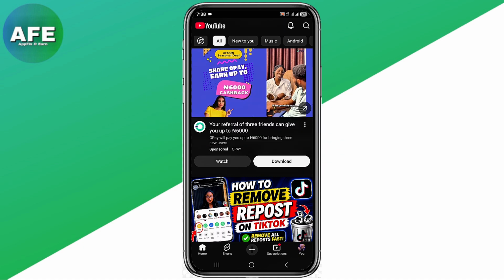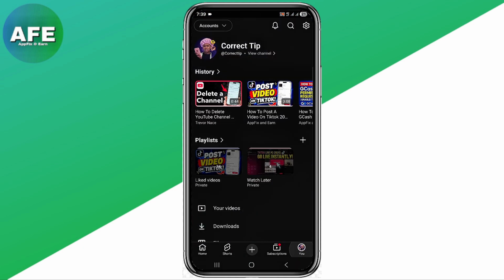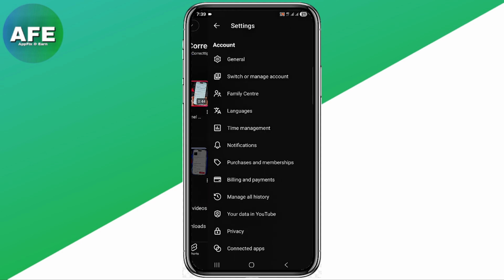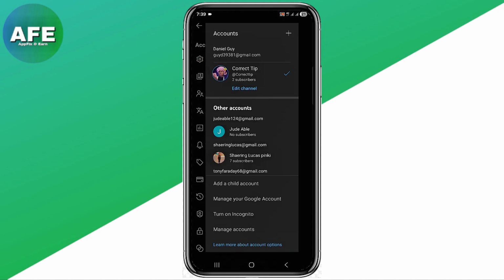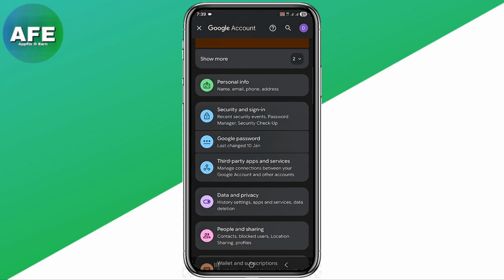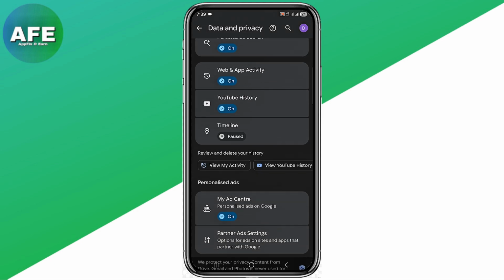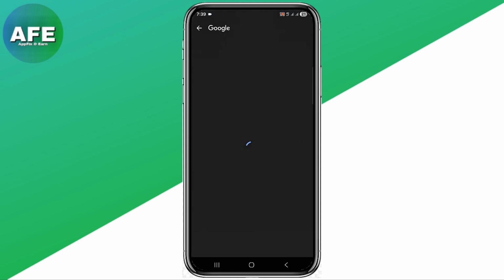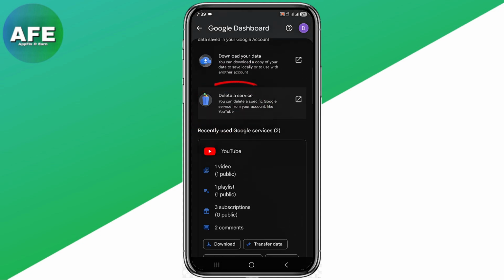How to Delete YouTube Channel Permanently on iPhone & Android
Delete your YouTube channel permanently on mobile using your iPhone or Android device. In this tutorial, I'll show you how to permanently remove your YouTube channel from the YouTube app and mobile browser, walking you through every step to completely delete your channel and all its videos. This means you can erase your YouTube channel from your phone without needing a computer.